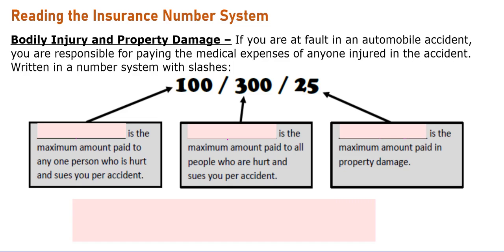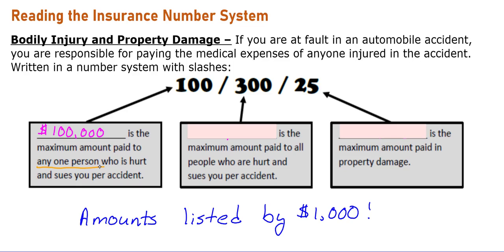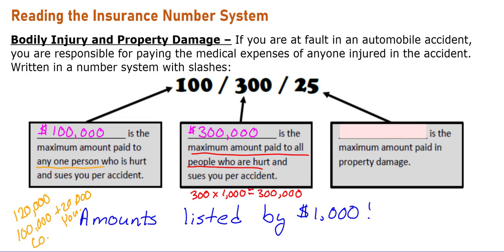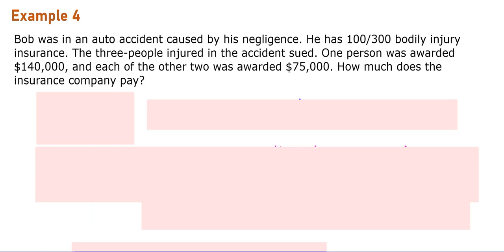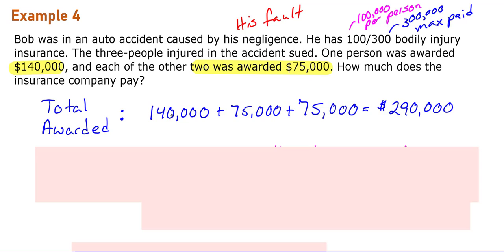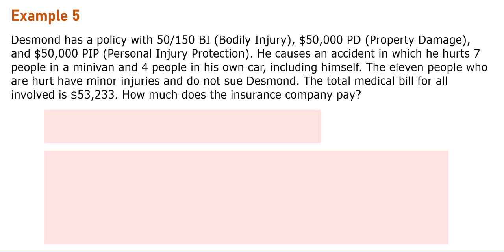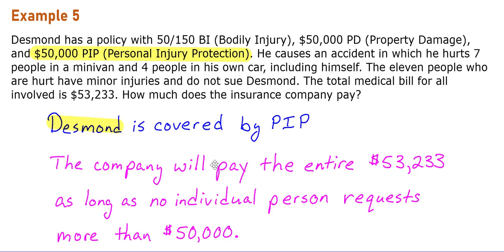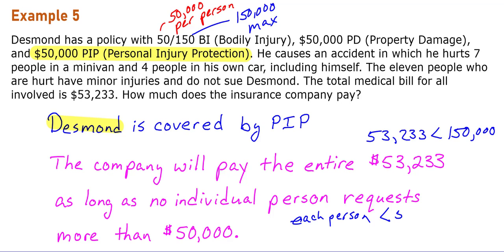4-4 Bodily Injury Coverage